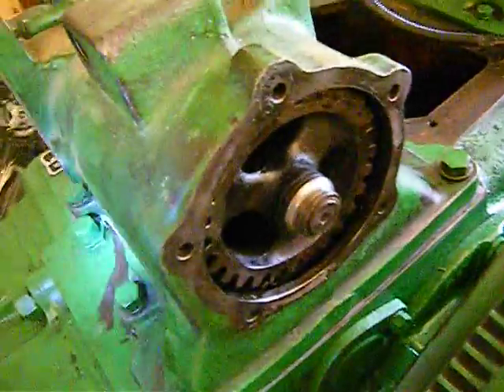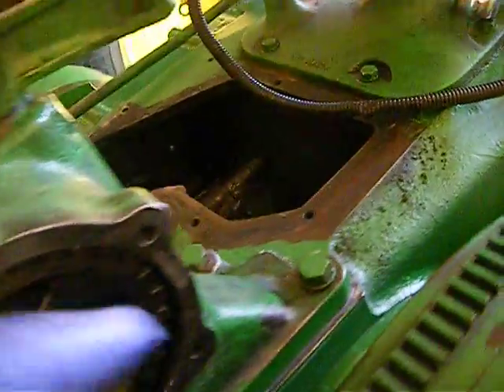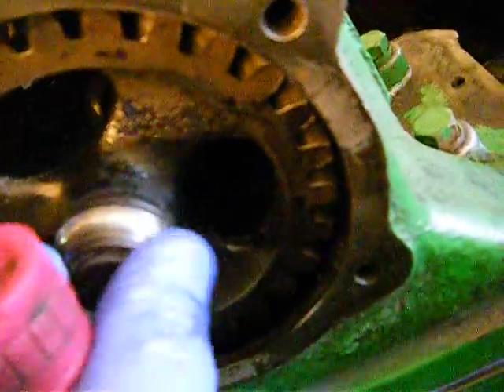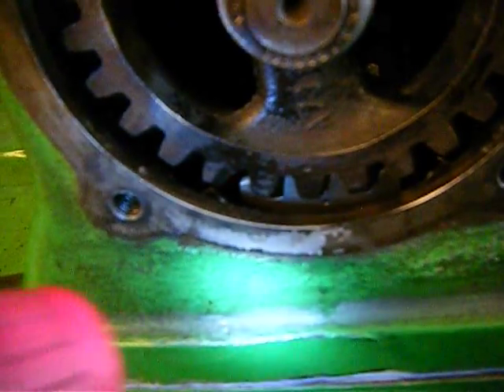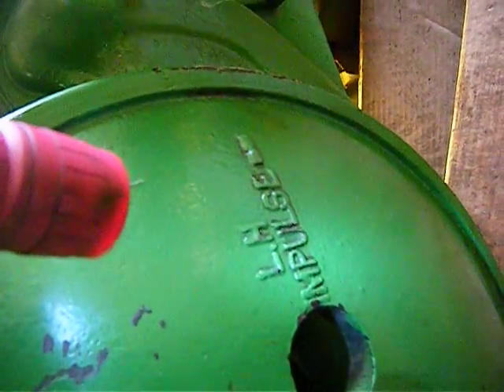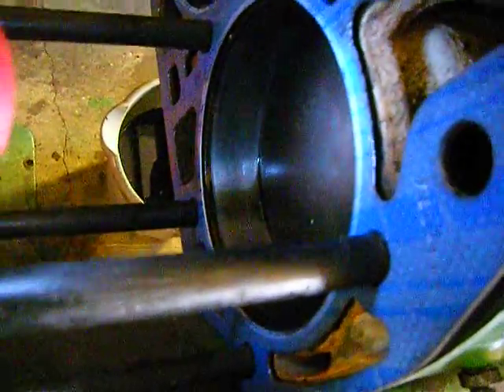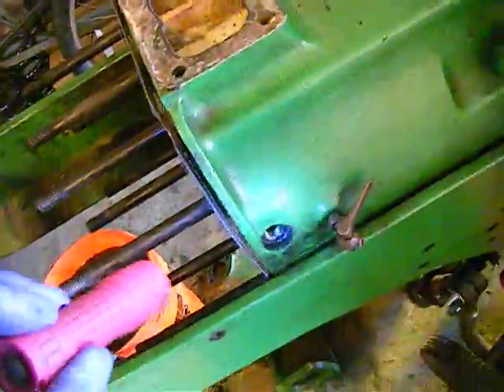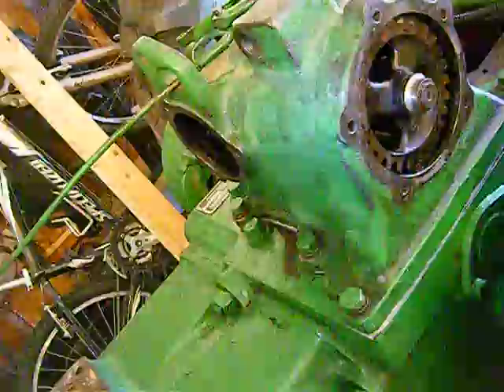John Deere Model A Tractor 030